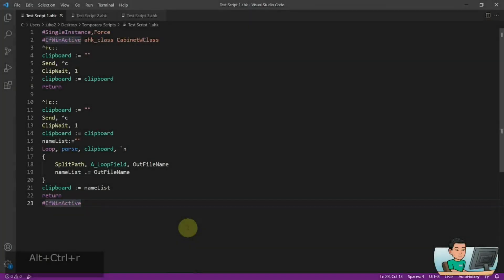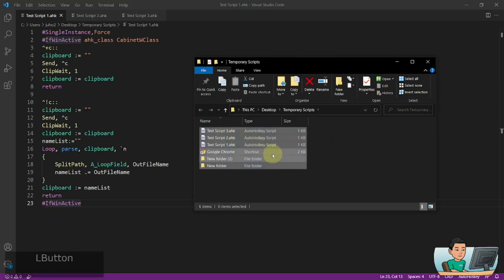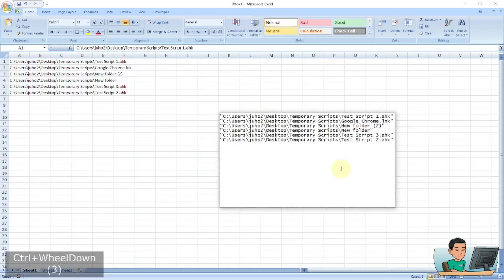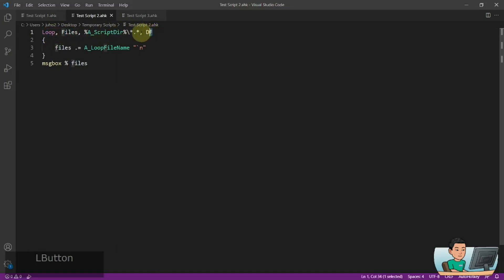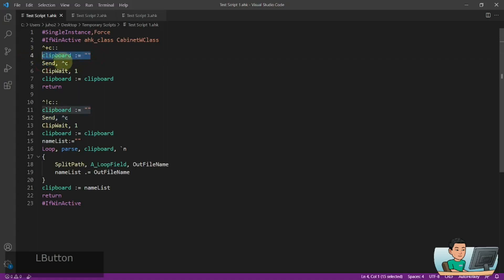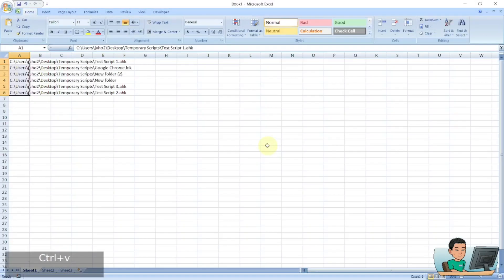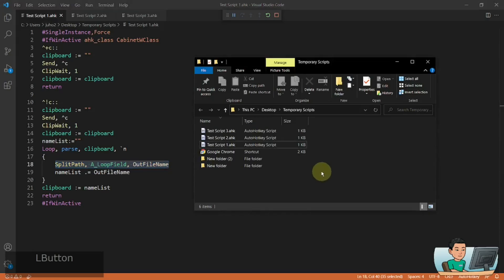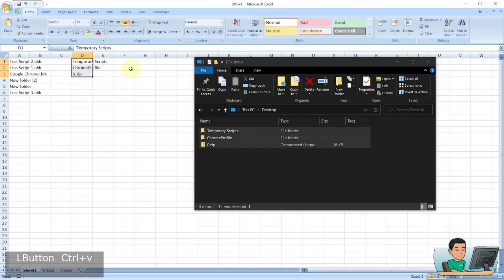[Juho's Random AutoHotkey Stuff #21] Copy File and Folder Names or Paths to Clipboard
In this video, I show you a few methods through which you can copy the files' and folders' names and paths to your clipboard.